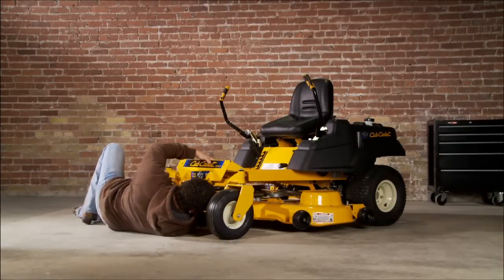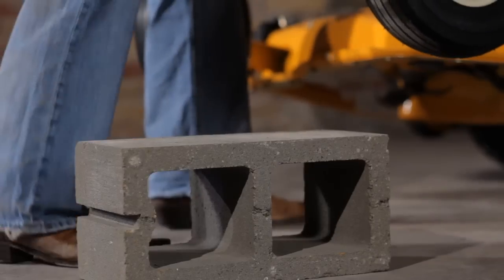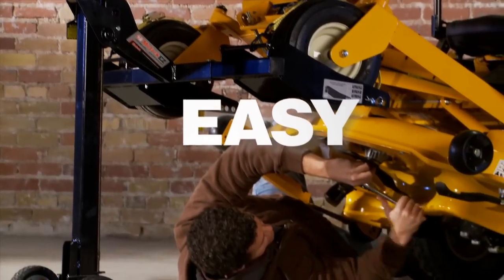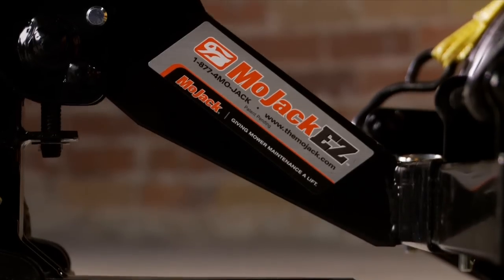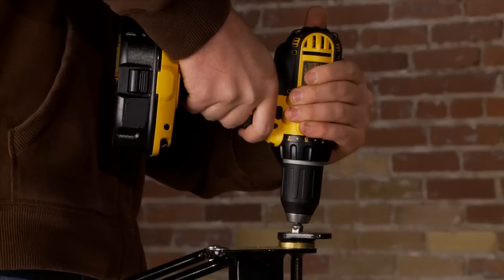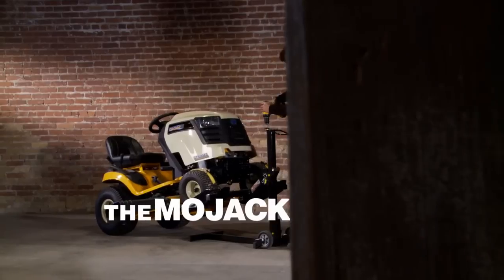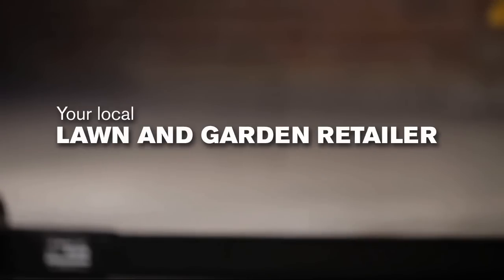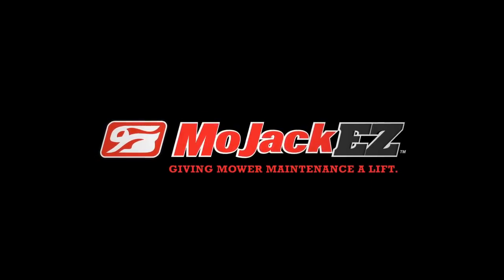MoJack Television Commercial - Home Depot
Television Commercial for MoJack Riding Mower Lifts - Home Depot